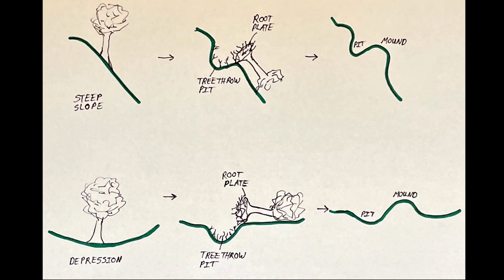Mondays with Martha #97 - Pit & Mound Microtopography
This week I explore pit and mound microtopography in the AB Williams Woods in Cleveland Metroparks' North Chagrin Reservation.  Learn how pit and mound microsites form and why they are important to both our native flora and fauna.